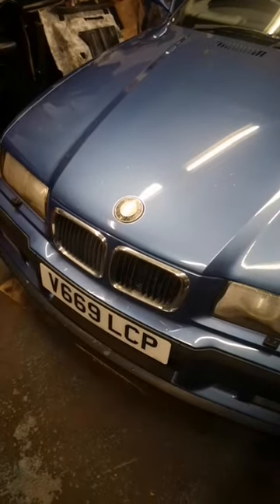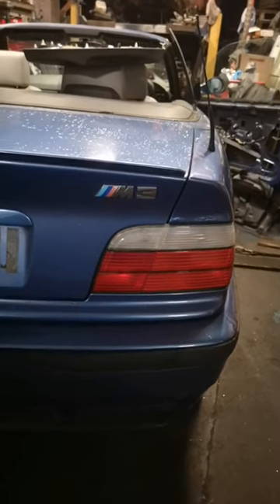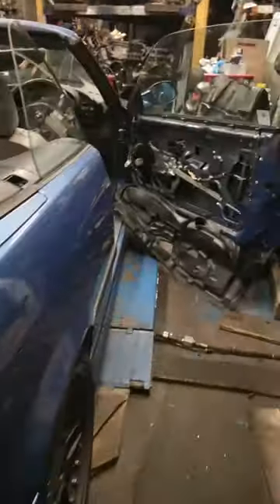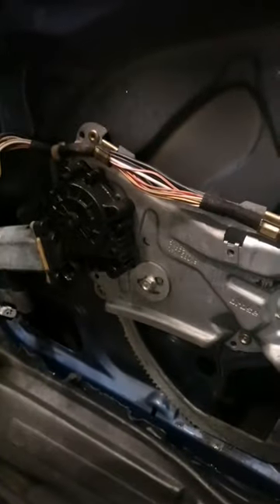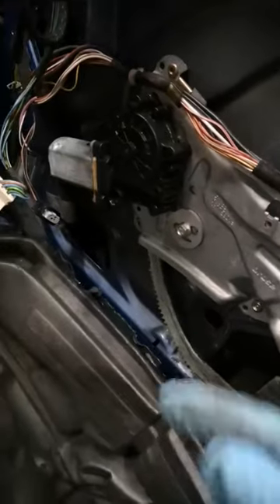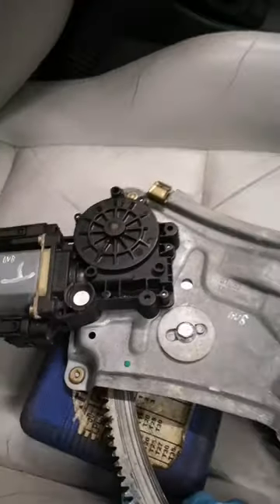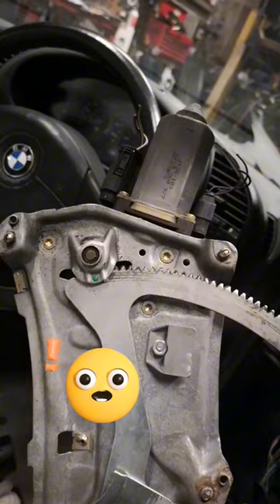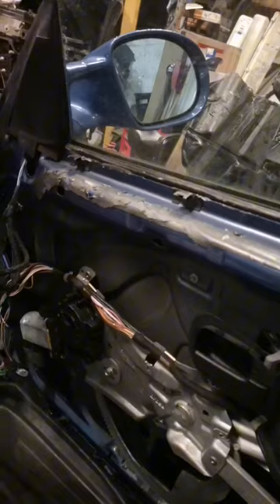BMW engineers are strange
Why are BMW engineers so weird? The design of all the parts and they way things are assembled just leave you scratching your head as to what they were thinking when they designed these cars!